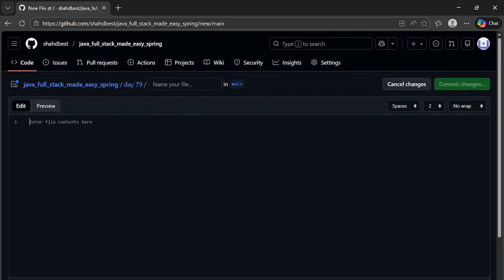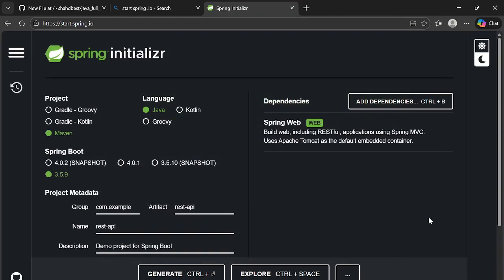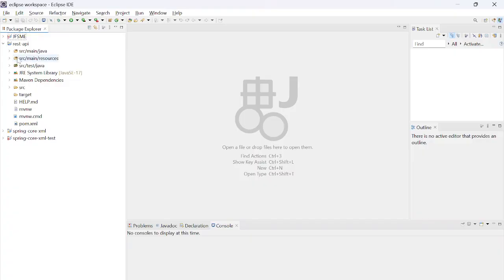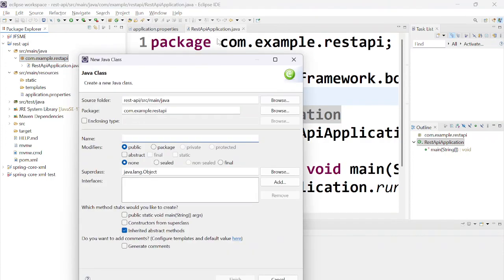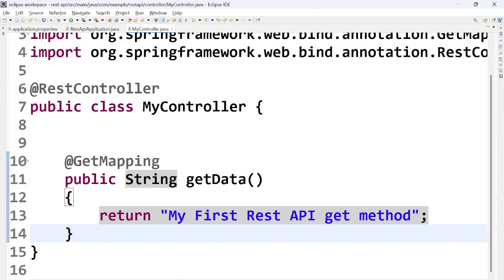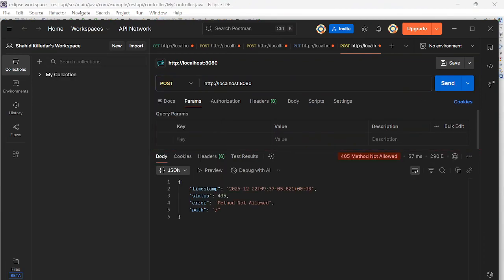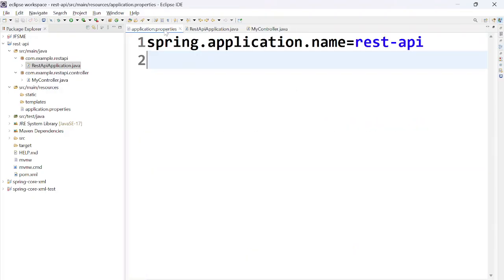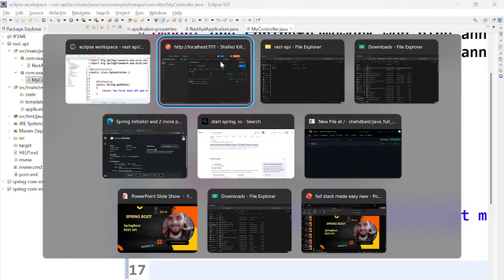Session 79 – Spring Boot | Create First Spring Boot Project & REST API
🚀 Session 79 – Spring Boot | Create First Spring Boot Project & REST API | @RestController, @GetMapping, @PostMapping

In this session, we step into Spring Boot and build our first Spring Boot application from scratch using start.spring.io.
We also create our first REST API and understand how Spring Boot simplifies backend development.

✅ Topics Covered
🔹 Creating First Spring Boot Project

Why Spring Boot is used

Creating a project using start.spring.io

Running the Spring Boot application

🔹 Creating First REST API

Difference between Controller vs RestController

Using @RestController

Creating GET API using @GetMapping

Creating POST API using @PostMapping

Testing APIs using browser / Postman

How quickly Spring Boot projects are created

How REST APIs work in real applications

How annotations simplify backend development

Foundation for microservices and full-stack apps

🛠 Technologies Used

Java

Spring Boot

REST APIs

start.spring.io